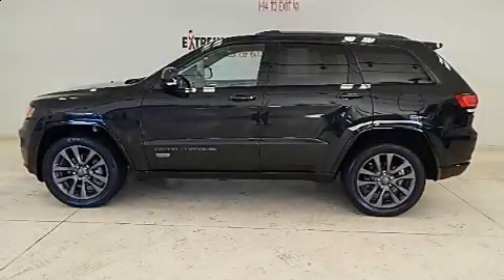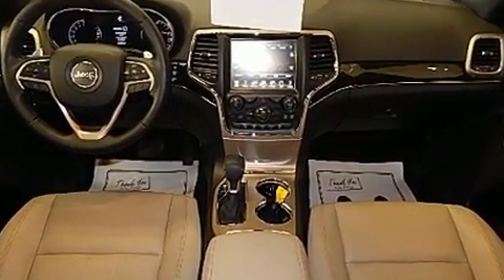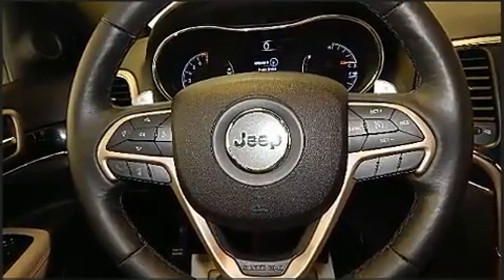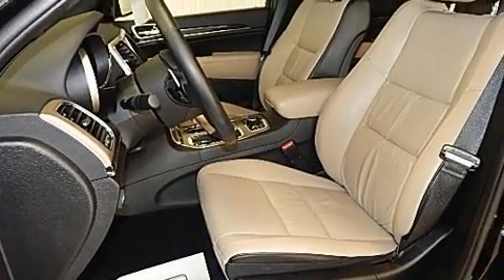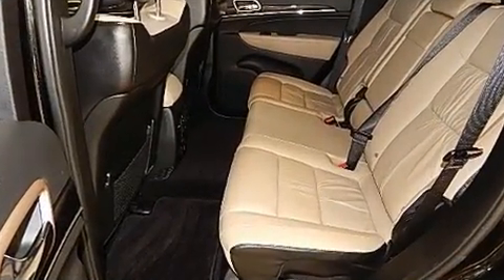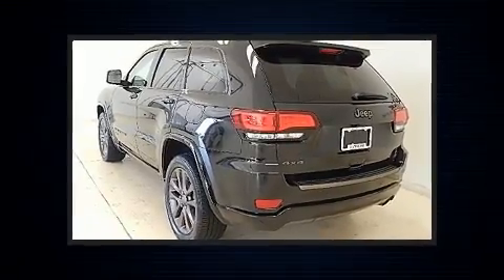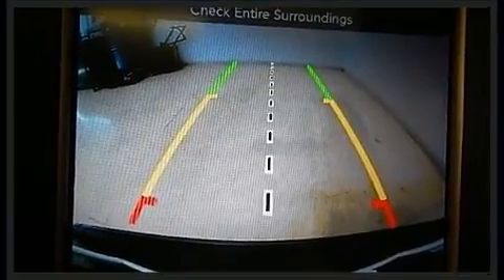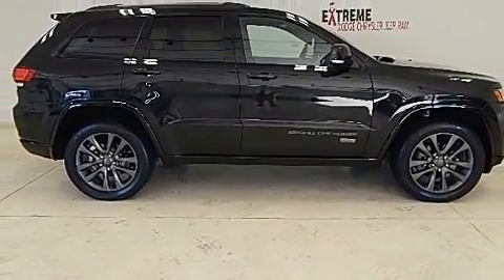2016 Jeep Grand Cherokee Limited 4x4 in Jackson, MI 49201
You can expect a lot from the 2016 Jeep Grand Cherokee. With fewer than 45,000 miles on the odometer, this 4 door sport utility vehicle prioritizes comfort, safety and convenience. It features four-wheel drive capabilities, a durable automatic transmission, and a refined 6 cylinder engine. Jeep infused the interior with top shelf amenities, such as: 1-touch window functionality, an automatic dimming rear-view mirror, heated front and rear seats, heated steering wheel, a power liftgate, rear wipers, and a split folding rear seat. Features such as automatic climate control and leather upholstery prove that economical transportation does not need to be sparsely equipped. Jeep ensures the safety and security of its passengers with equipment such as: head curtain airbags, front side impact airbags, traction control, brake assist, anti-whiplash front head restraints, a panic alarm, and 4 wheel disc brakes with ABS. With electronic stability control supplementing mechanical systems, you'll maintain precise command of the roadway. Our sales reps are extremely helpful & knowledgeable. We'd be happy to answer any questions that you may have. Come on in and take a test drive!